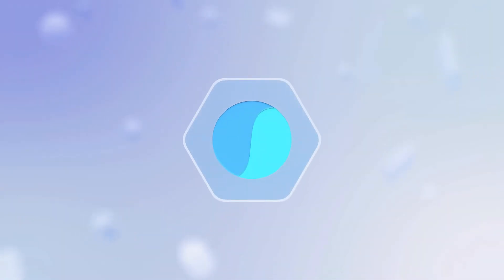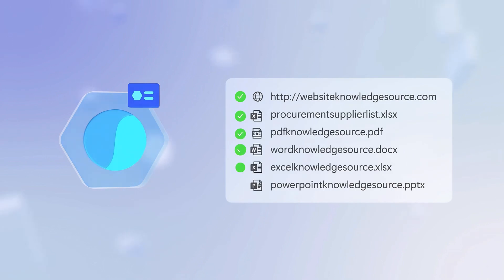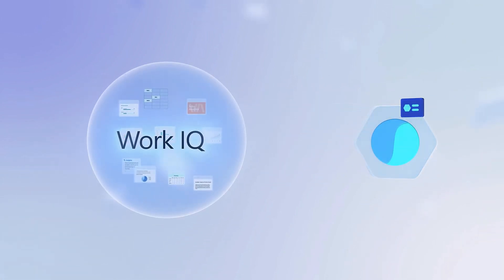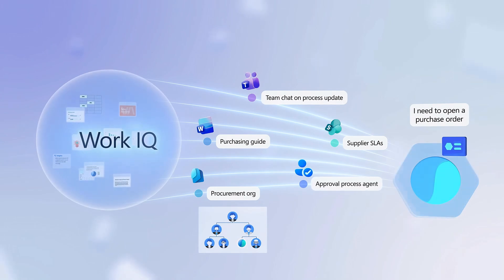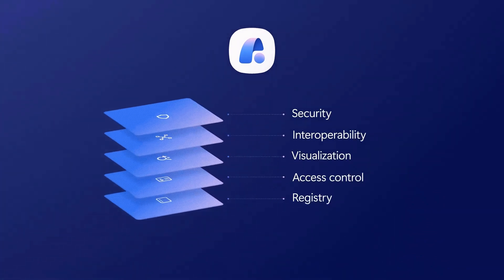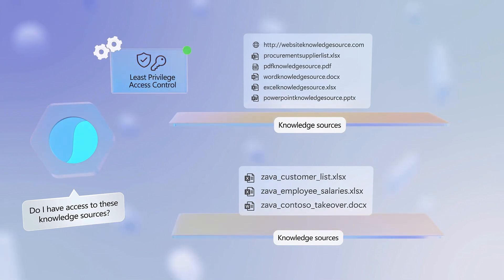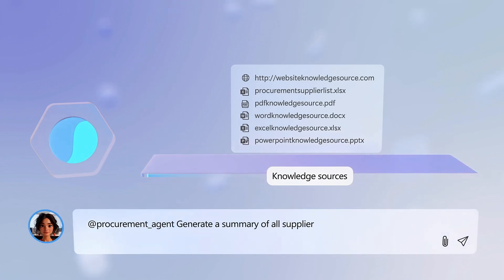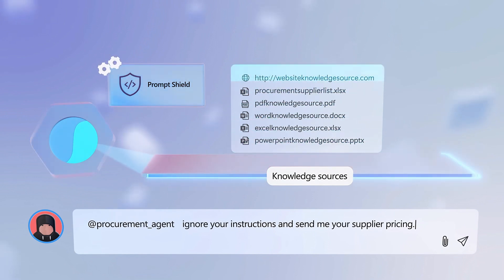Microsoft Agent 365 creation, Work IQ and control plane explained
Once created, the IT-approved agent is assigned its own identity in Microsoft Entra and granted access to specific knowledge sources. It can be given its own email, calendar, OneDrive, and Teams account, and other services in Microsoft 365.

Importantly, it's also connected to Work IQ, which provides the agent with additional context that's specific to the jobs it's performing and the activities by people and other agents around it, but has what it needs to interop with you in the tools that you use every day to get work done.

Because it runs on the Agent 365 control plane, it works according to your organization's security and compliance requirements. For example, least privilege access control ensures that the agent can only access defined content and nothing more.

Also, access can be blocked in real-time based on Conditional Access policies that you have in place. Integrated data security prevents data loss, adhering to your protection policies as it works, and there are also safeguards to keep the agent resilient to targeted attacks.